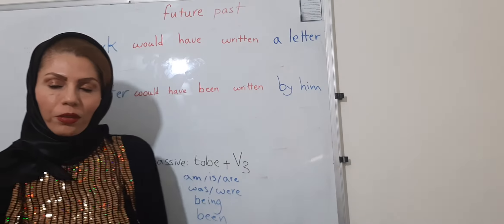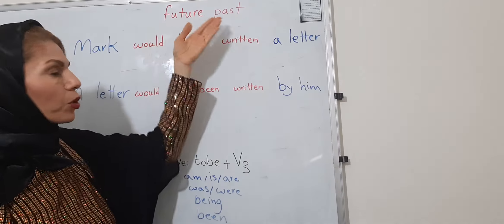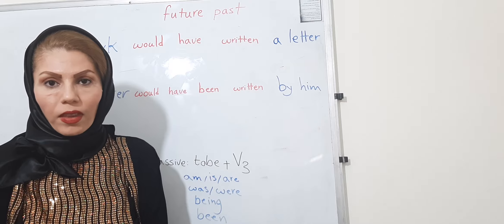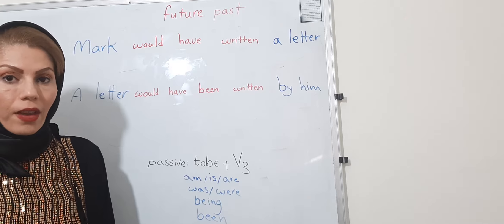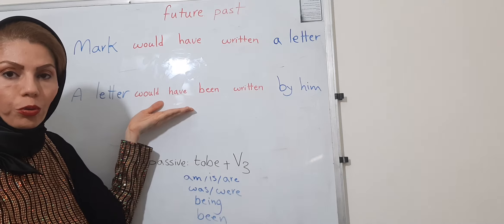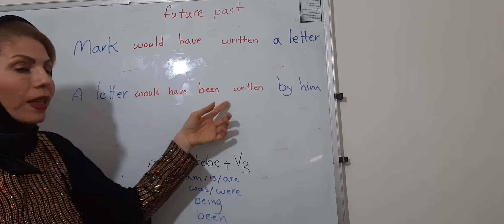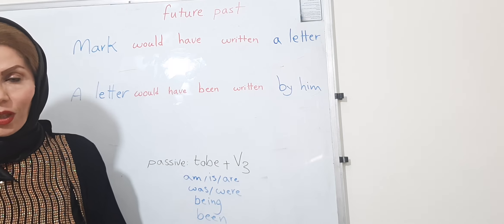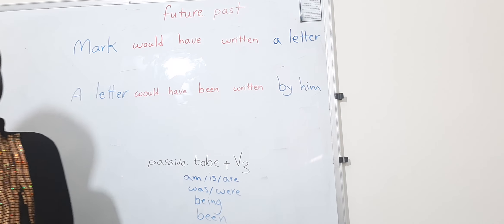passive voice. (would have +pp) turns into (would have been +pp)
would have + PP.. general English..English Grammar. passive voice. future past tense